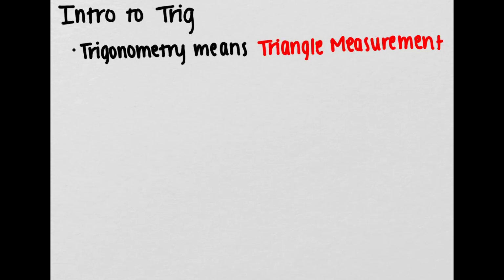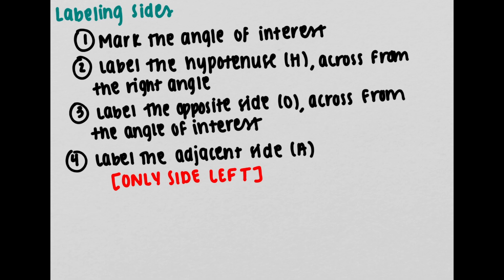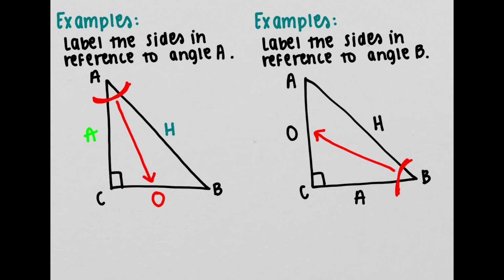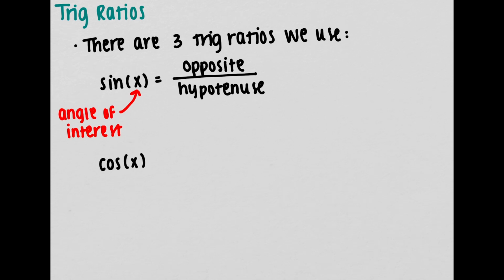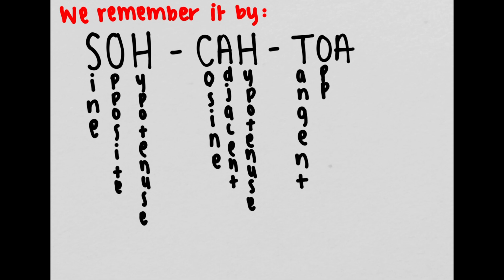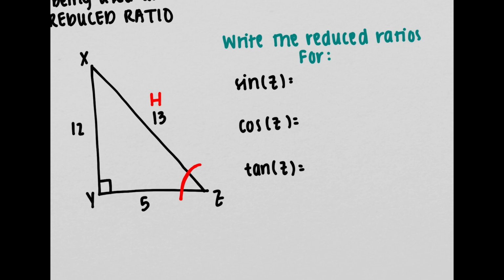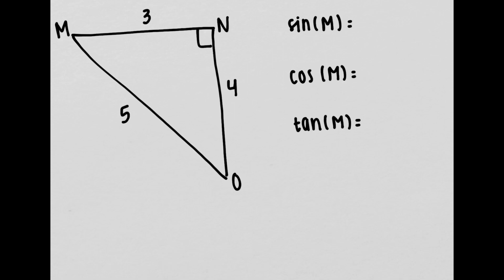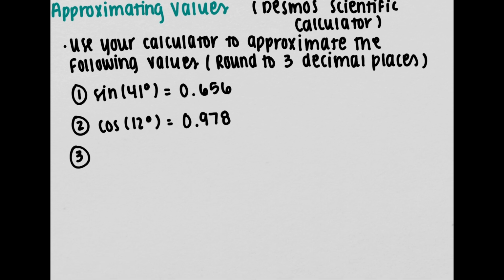Intro to Trig